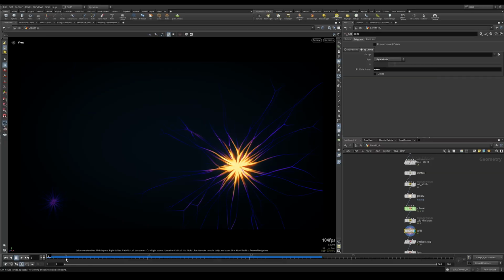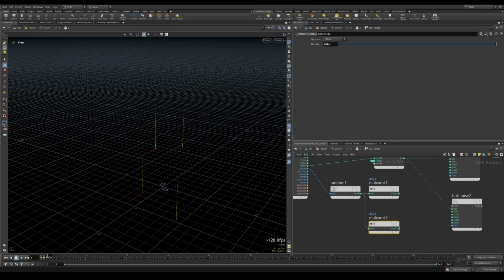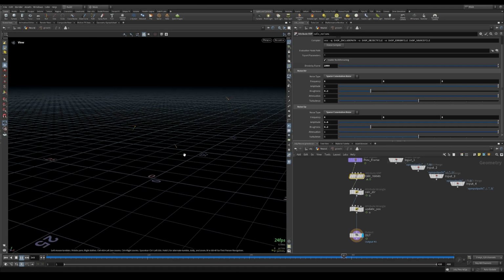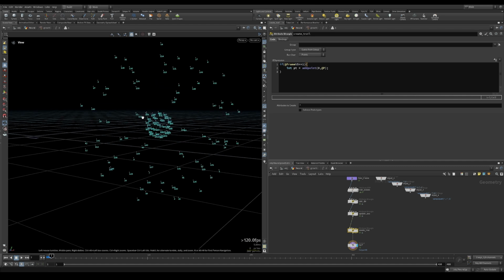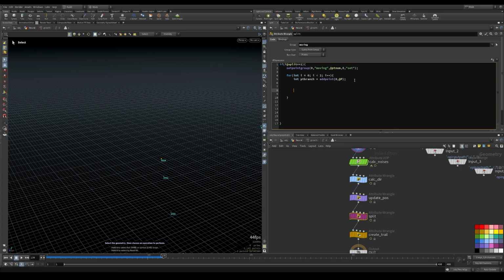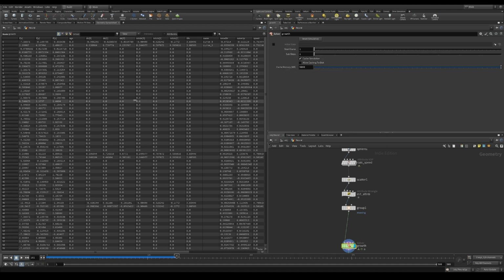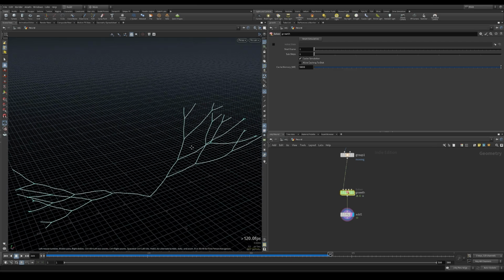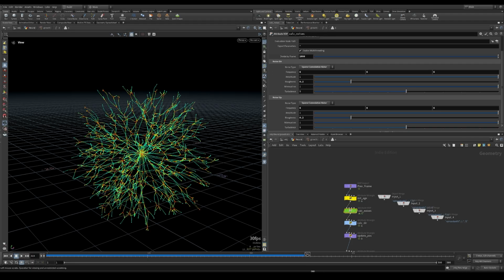Create a Neural System with Vex in Houdini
Hi all! In this tutorial, we'll create a custom Growth System in Houdini, which should somewhat resemble a Neural System, everything within a Sop Solver with Vex. Hope you enjoy it! ¡¡